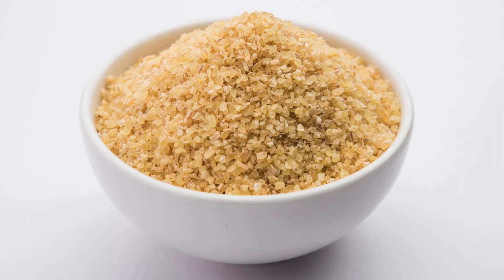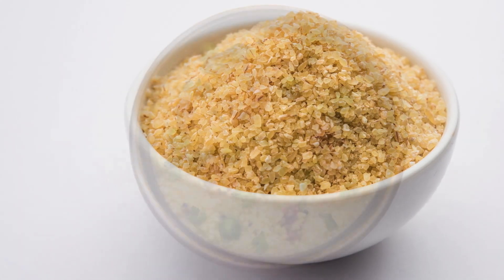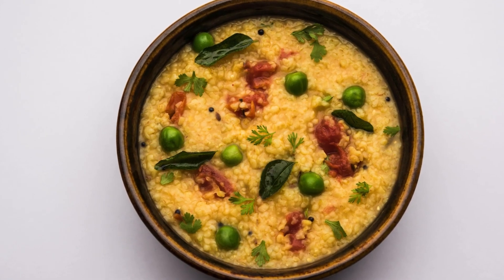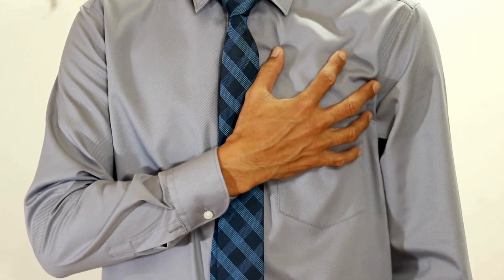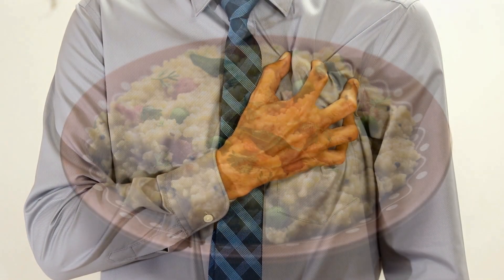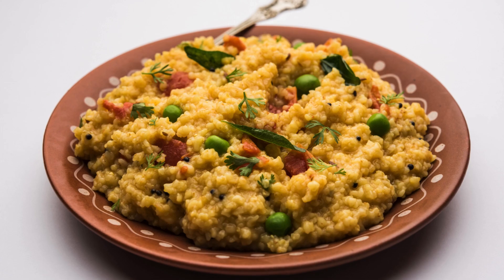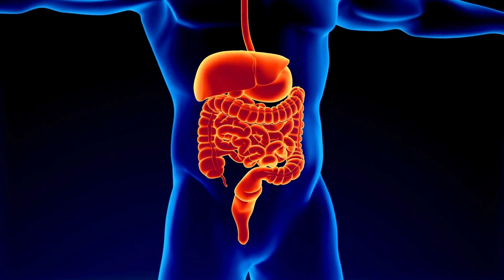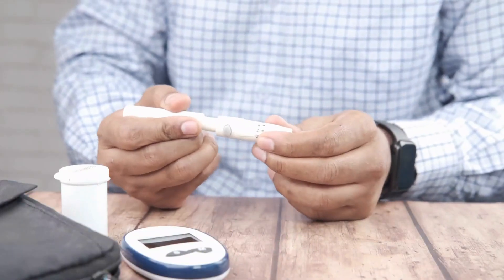Health Benefits of Oats and Dalia!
Oats

- Beta-Glucan in oats promotes gut health by forming a thick-gel-like solution in your gut and promoting the growth of healthy bacteria.
- Oats contain soluble fibre, which reduces cholesterol absorption, makes you full and satisfied, and lowers blood sugar.
- Beta-glucan in oats improves insulin sensitivity in type 2 diabetes.
- Oats can help increase bowel movements, facilitating bowel movement by increasing the moisture content of stools.

 Dalia

- Daliya has anti-inflammatory properties and contains betaine which can lower homocysteine levels which reduces the risk of cardiovascular diseases.
- Daliya contains complex carbohydrates that slow digestion and help control blood sugar.
- Daliya is rich in fiber, acts as a laxative, and can help regulate bowel movements.
- High fiber content in daliya makes you full and reduces overeating.
- Daliya is rich in protein and can help in building muscle mass.

Watch our next video to know the nutritional value of daliya and oats!

Source1:-Rana, Dr & Khan, M & Singh, Yogendra. (2015). Quality Assessment of Multigrain Dalia Formulated From Cereals and Legume Mix. 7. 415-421.

Source2:-Paudel, D., Dhungana, B., Caffe, M., & Krishnan, P. (2021). A Review of Health-Beneficial Properties of Oats. Foods (Basel, Switzerland), 10(11), 2591.